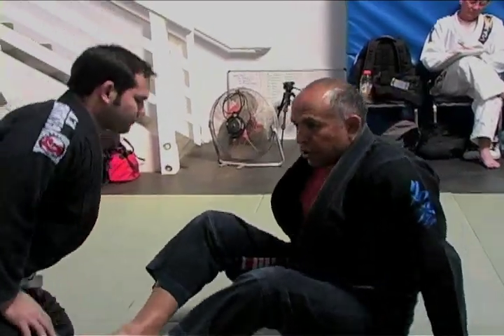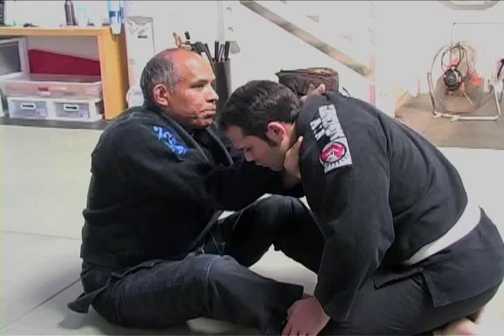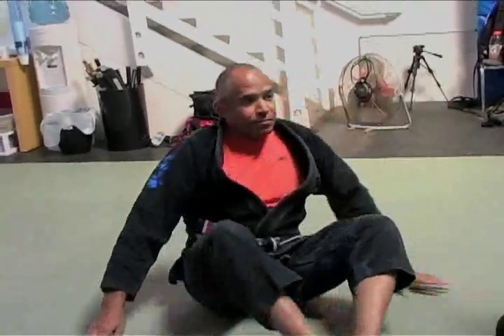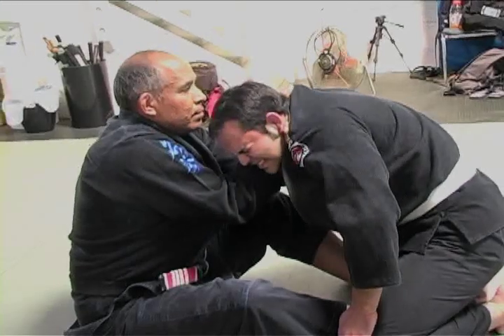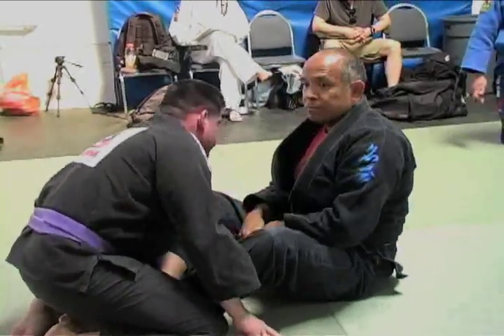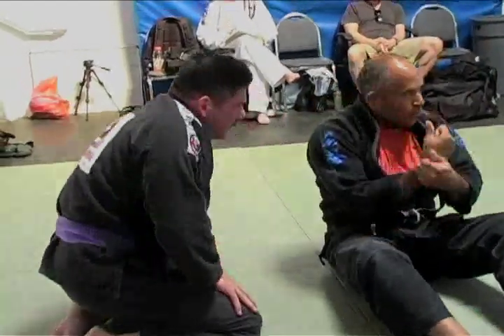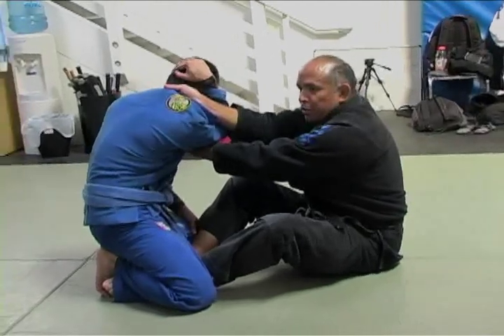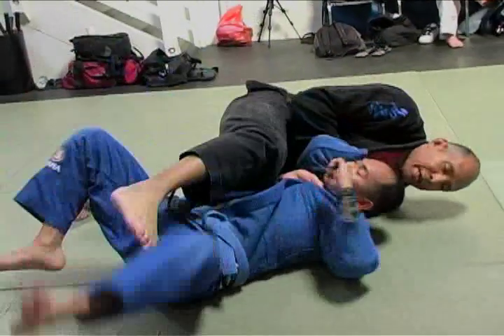Chokes and sweeps seminar excerpt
Here is an excerpt from a collar chokes and sweeps seminar I taught awhile ago. In this excerpt, I show some important details for finishing the chokes that are important for all practitioners.